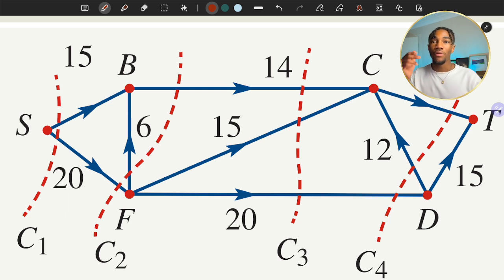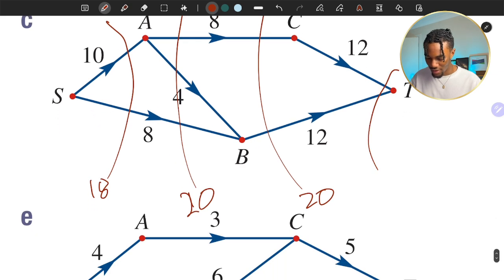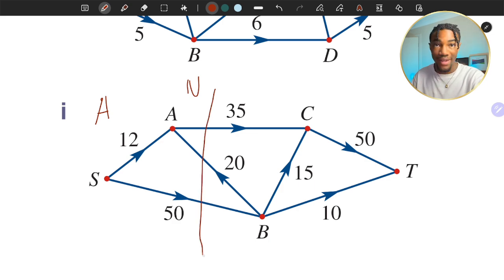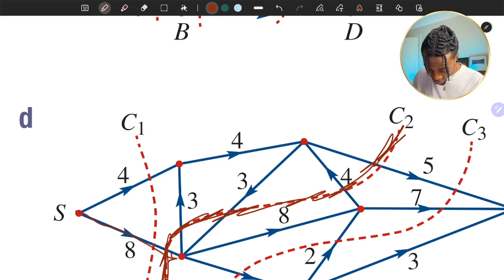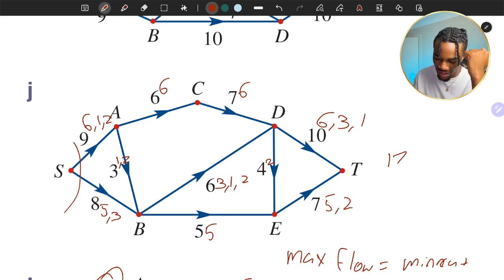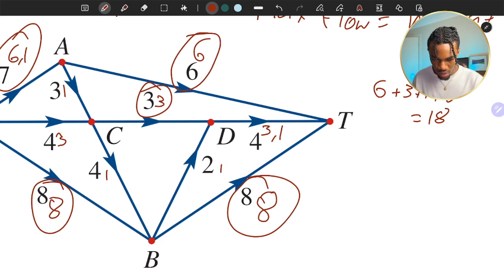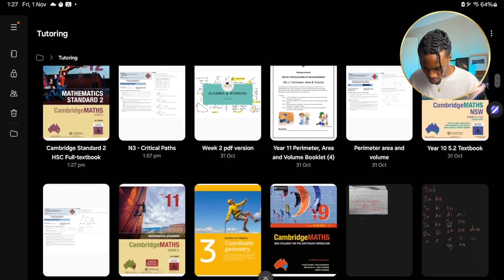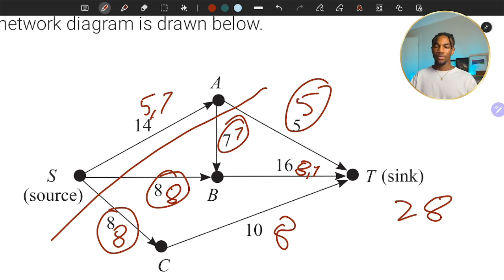Critical Paths 8: Minimum Cut